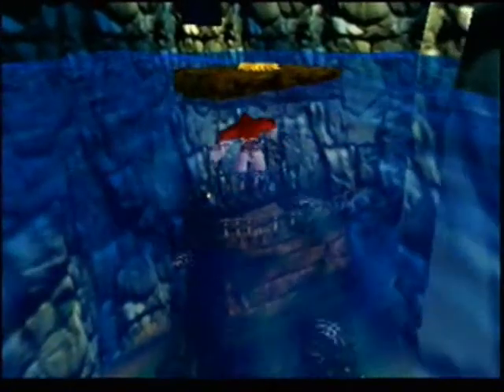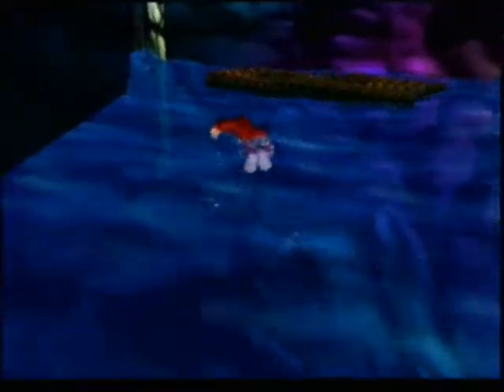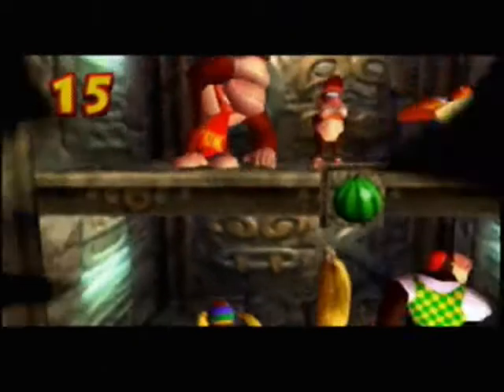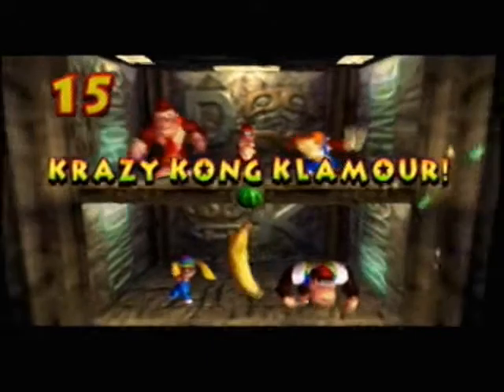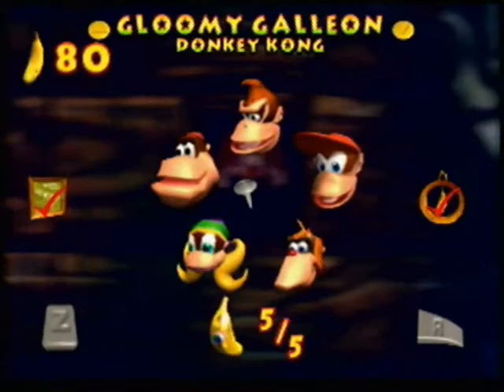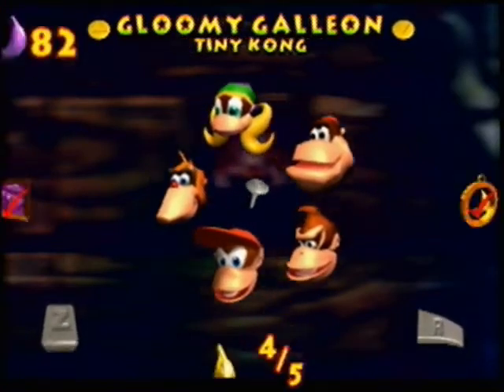Let's Play Donkey Kong 64 Part 46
Sorry, but I'm in no mood to write a description, as I'm angered by the incompetent NFL refs and their inability to spot the most obvious facemask in the history of mankind.